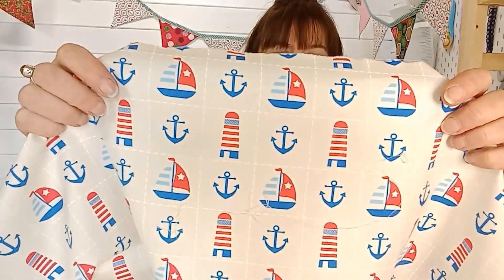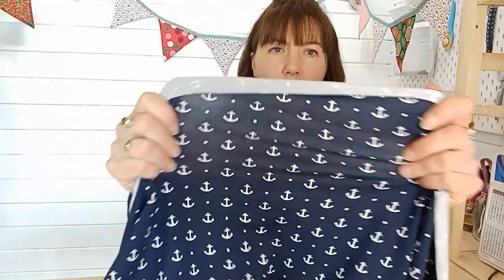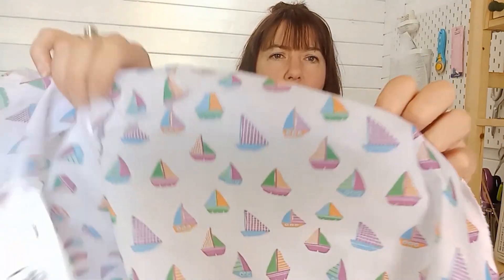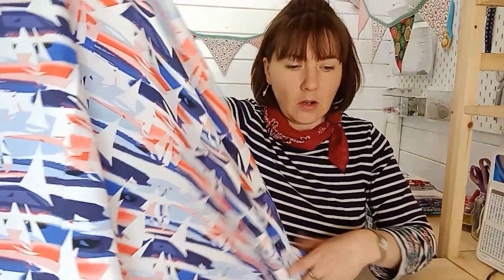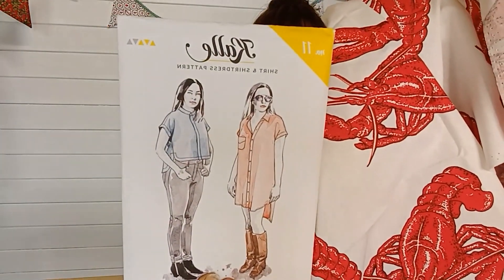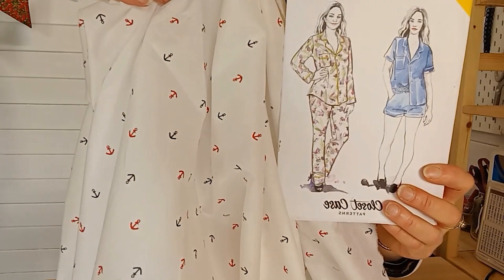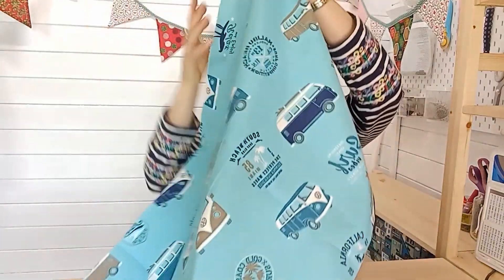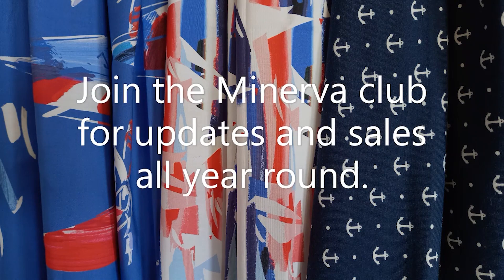Fabric Haul – Nautical Prints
Nautical prints can be so fun to sew with and today we want to showcase to you some of the options we have available for you here at Minerva. Nautical prints can be utilised so well to make dramatic or themed statement pieces that will stand out in your me made wardrobe.

Jo is with us today to go through this selection of Nautical Print fabrics, she will be showcasing the fabric details, talking about why each one is unique as well as providing pattern suggestions, so you are never short on inspiration!

We’d love to hear which are your favourite patterns and fabrics, would you add any to the list? Join the discussion in the comments and let us know what you are sewing up and if anything has inspired you today!

We’ve popped the links to the sewing pattern, fabric and any tools below.